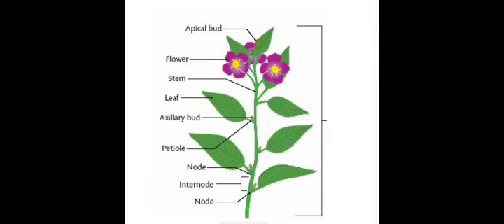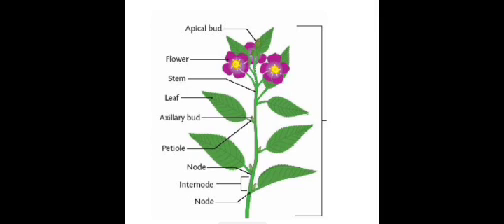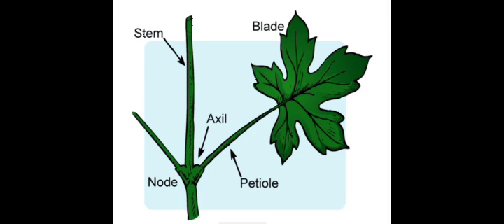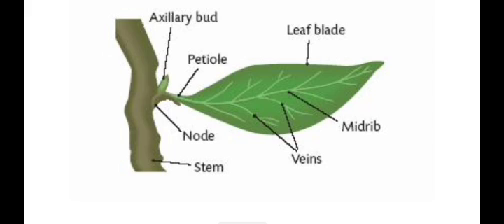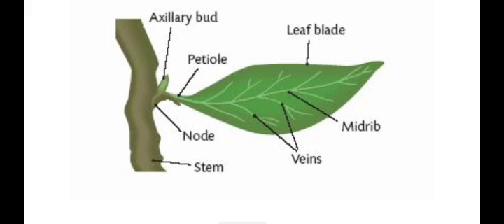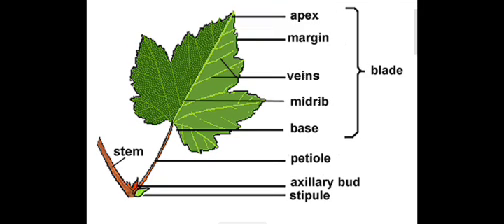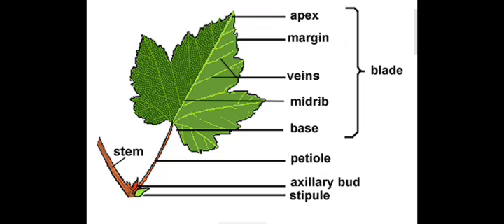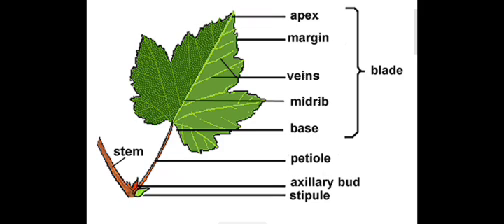PARTS OF LEAF| Learn BOTANY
Welcome students to new lesson on parts of leafs
Thankyou students for watching video
Student keep learning
keep 🪴
god bless!